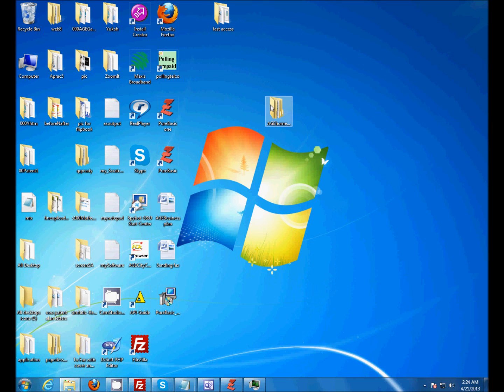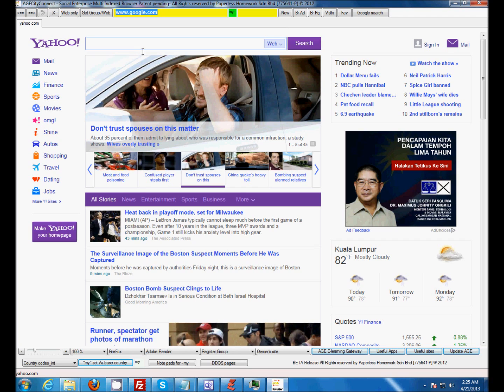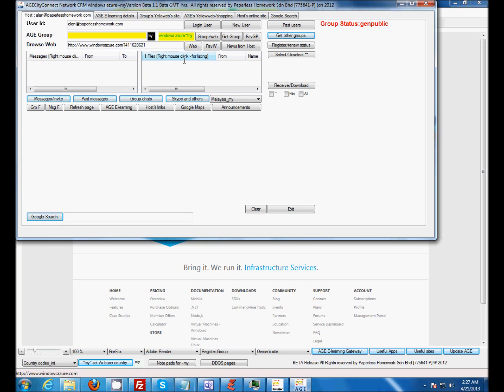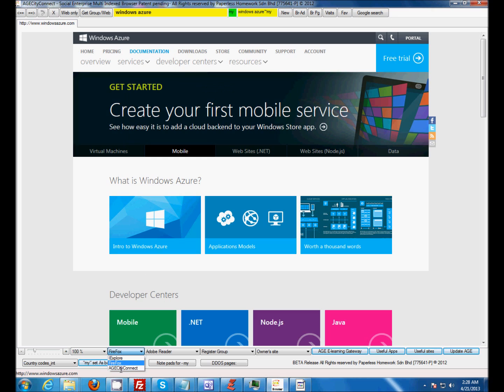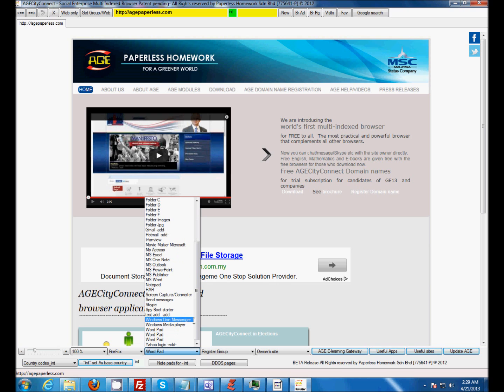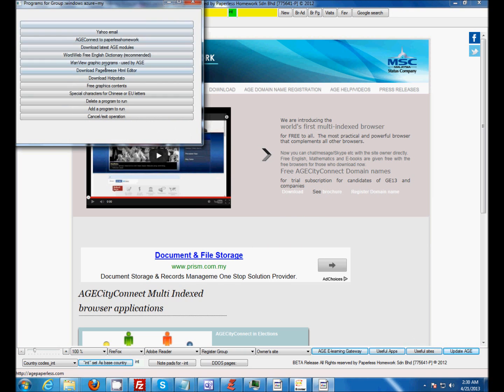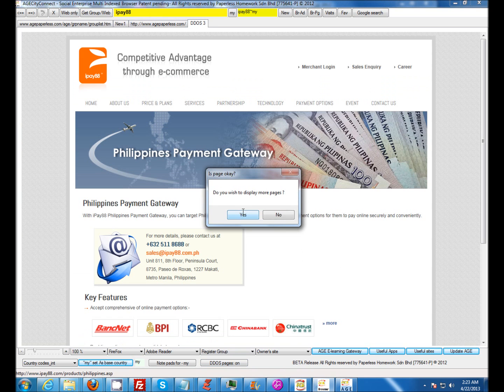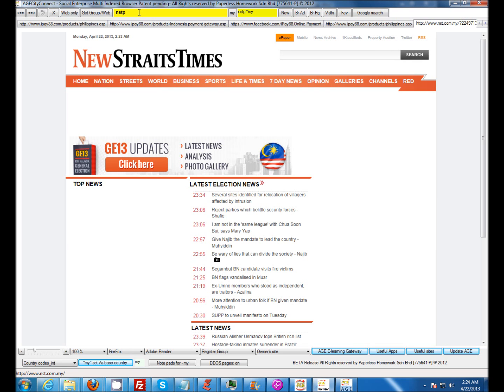AGECityConnect Browser quick and fast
AGEcityConnect browser allows users to load web sites easily with simple to remember names that have been indexed. Users do not need the traditional .com .net difficult to remeber names .  Allows multiple back up sites in event of hosting or server failure or DDOS attacks. Ideal for all to use . Free to use.